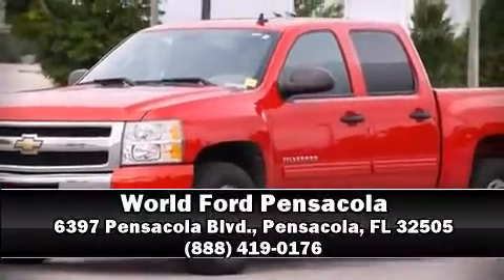2011 Chevrolet Silverado 1500 LS in Pensacola, FL 32505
6397 Pensacola Blvd.

Experience driving perfection in the 2011 Chevrolet Silverado 1500. This 4 door, 6 passenger truck still has less than 90,000 miles! Smooth gearshifts are achieved thanks to the powerful 8 cylinder engine, and for added security, dynamic Stability Control supplements the drivetrain. Four wheel drive allows you to go places you've only imagined. Chevrolet infused the interior with top shelf amenities, such as: delay-off headlights, front and rear reading lights, a tachometer, a front bench seat, air conditioning, an overhead console, and remote keyless entry. Audio features include an AM/FM radio, and 6 speakers, providing excellent sound throughout the cabin. With side curtain airbags supplementing the rest of the safety network, you can be assured that you and your passengers will experience top-tier protection. Our team is professional, and we offer a no-pressure environment. We'd be happy to answer any questions that you may have.